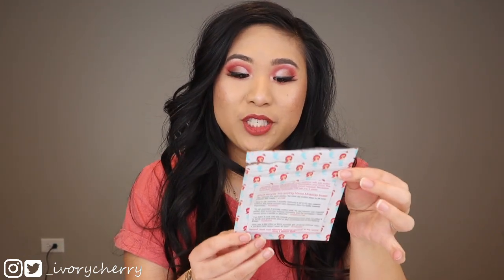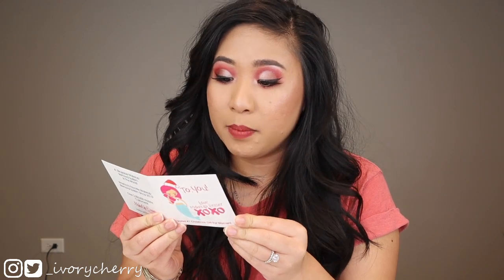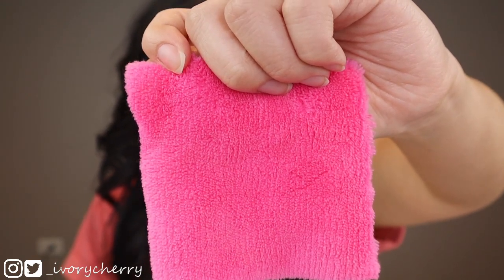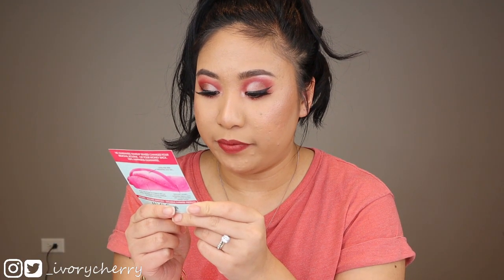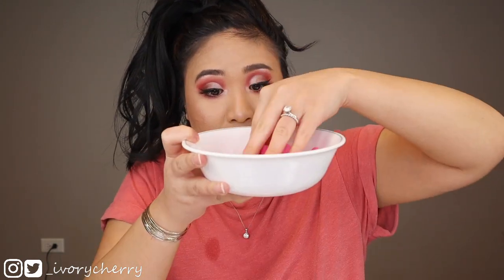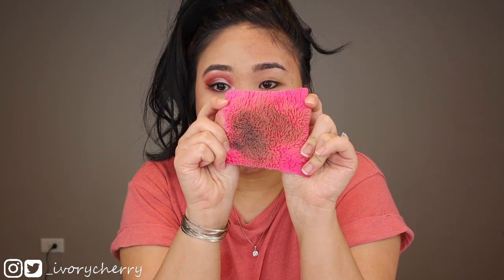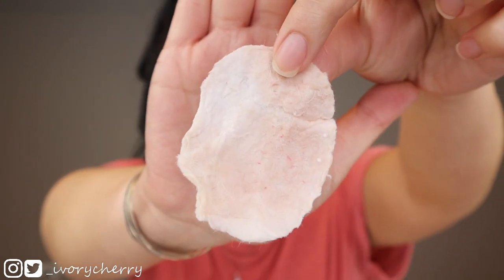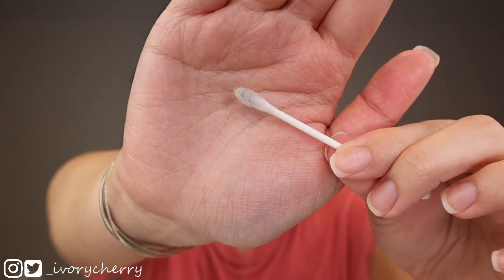Makeup Eraser : Does it REALLY Work? | Demo & Review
Putting The Original Makeup Eraser to the test to see if it really works! I will be demoing it to see just how clean it can get my face with JUST WATER. I am wearing a lot of makeup, as well as waterproof mascara to see how much it can remove.

FACE PRODUCTS
🍒L'Oreal Infallible Matte-Lock Primer
🍒Maybelline Superstay in Natural Beige
🍒Covergirl Trublend Matte Made Foundation in Sand Beige
🍒Maybelline Fit Me Concealer in Light
🍒Coty Airspun in Translucent Extra Coverage
🍒Benefit Hoola Bronzer
🍒Milani Make It Last Setting Spray

🍒Ardell Faux Mink Lashes in 811
🍒DUO Clear Lash glue

🍒Audio: Rode VideoMic